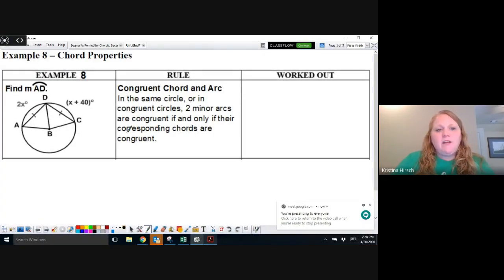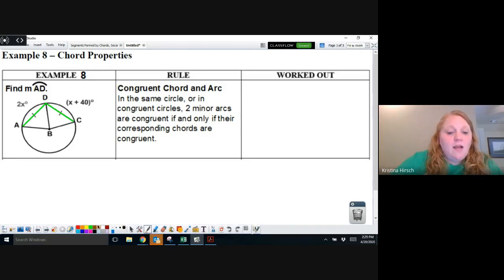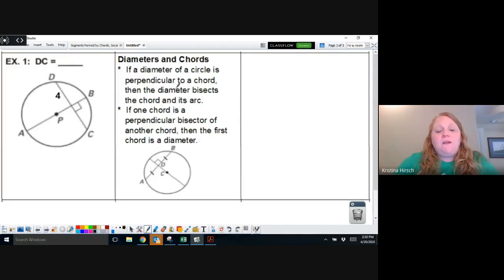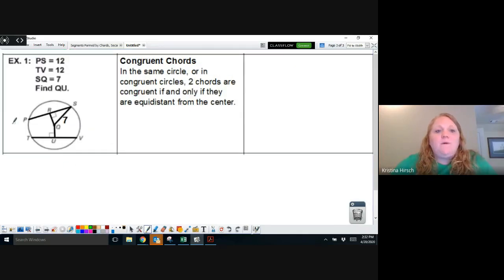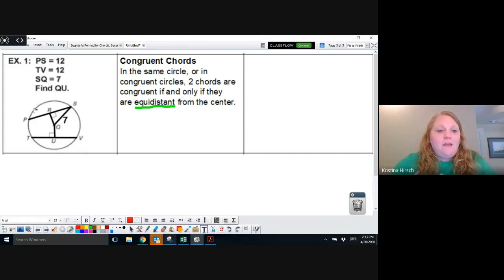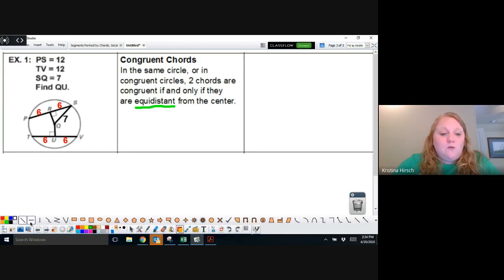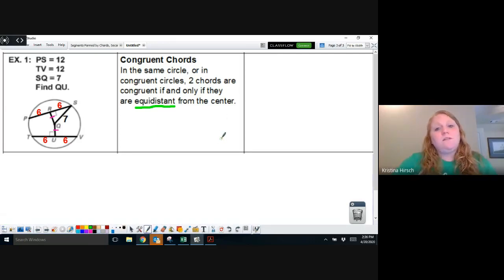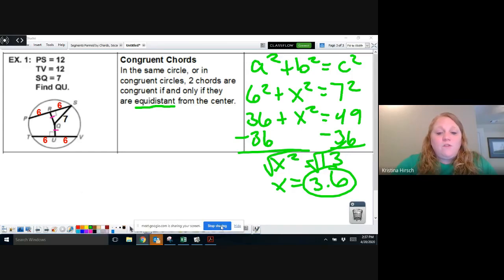Geometry Circle Properties Chords